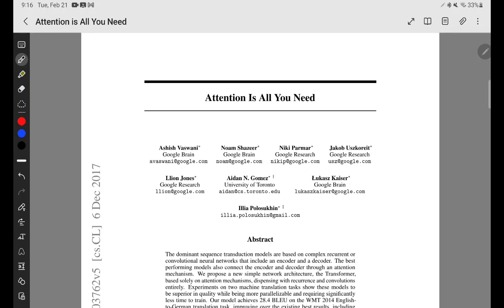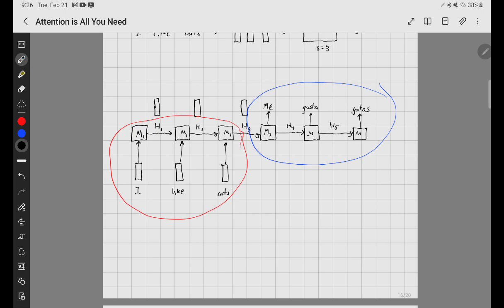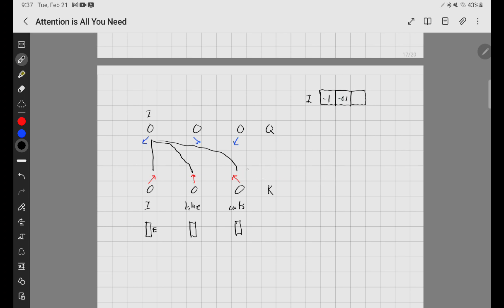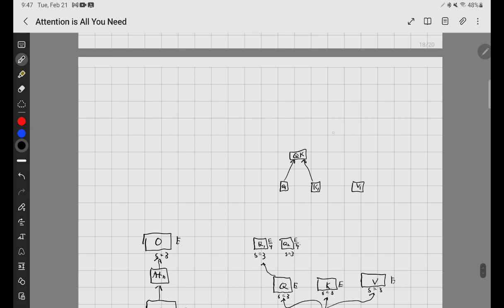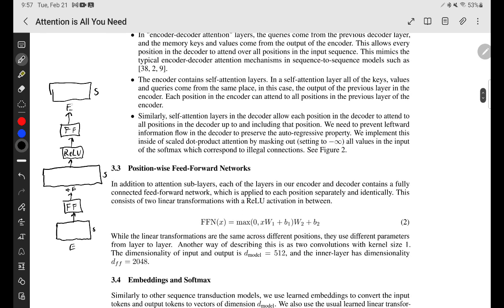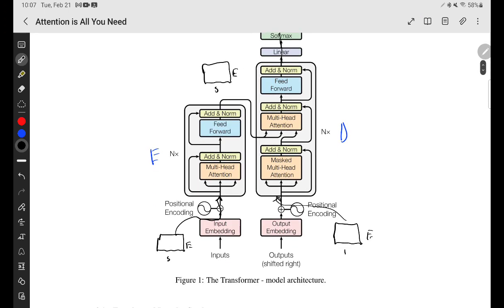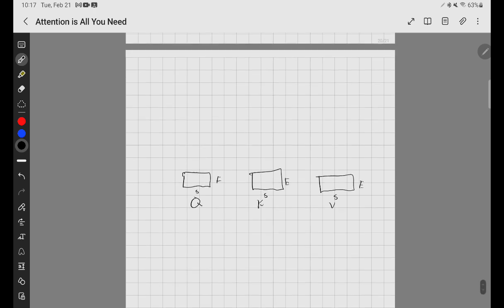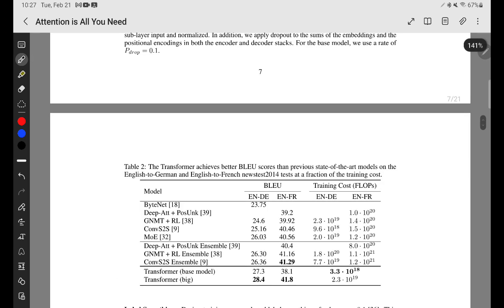Attention Is All You Need Explanation